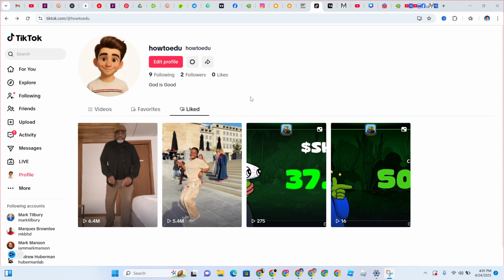How To Delete Liked Videos on TikTok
In this video I'd show you How To Delete Liked Videos on TikTok, Ensure you subscribe & turn on the bell notifications to this channel for lots of more educational guides and contents like this.

⛓️ This Links Will Help You :

1. Sign up For a Chance to Win $100 on your first Deposit

2. Earn Your first $5 Now

3. Deposit + Sign up to get Amazing Job Gig Offers

4. Best Virtual Dollar Card for Online Payments & Subscriptions

5. Click & Sign up to this if you have $3

6. I use this S£cret Tool to grow my other Faceless Channels

7. Learn Forex Trading From the Scratch

8. The Complete Amazon KDP Beginners Program

9. Google Ads Mastery Program

10. The Ultimate WhatsApp Sales Blueprint

11. Earn up to 55% on Each Trade

12. Earn up to $500 I'm Credits

13. Invest in Stocks & Shares

14. I use this App to Save my MONEY For the Future :

15. I use this SEO Tool only for my Video Optimizations & Keywords Research :